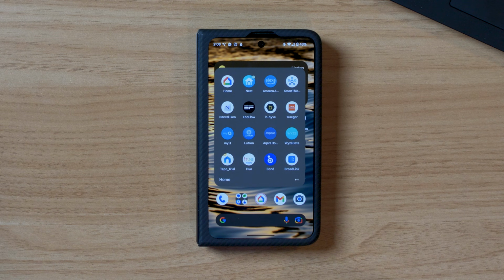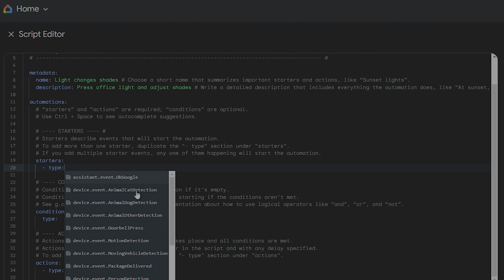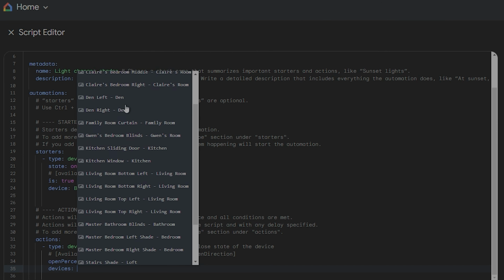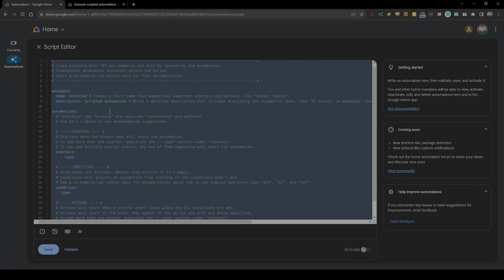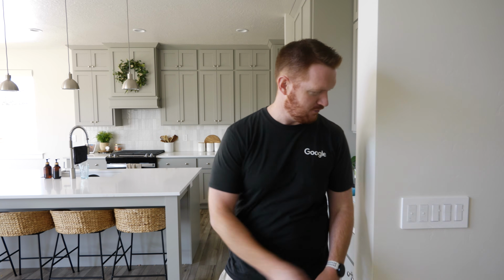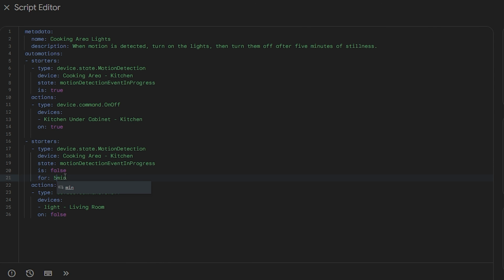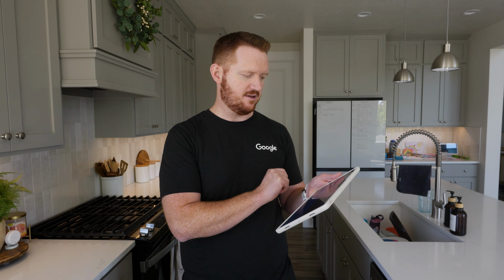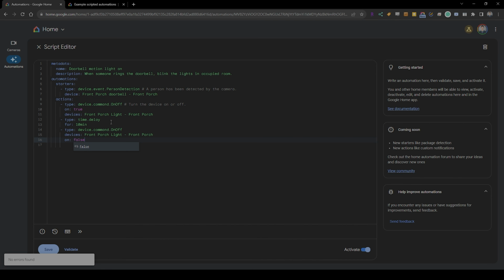Take Routines to the Next Level with the Google Home Script Editor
The Google Home Script Editor is now available through the Google Home Public Preview. You can code your own routines with YAML code. Let's take a look at how to get started.